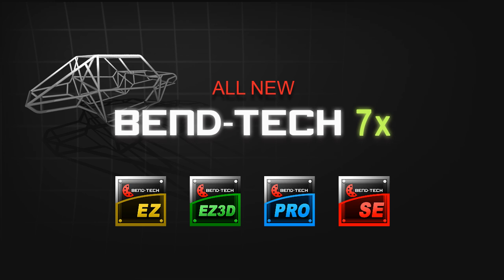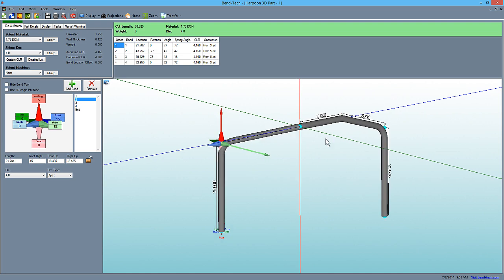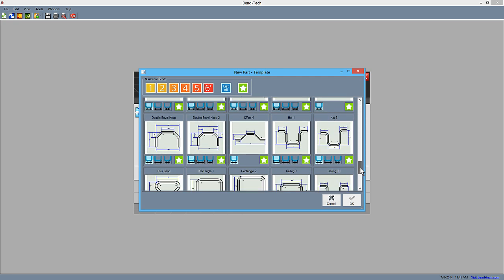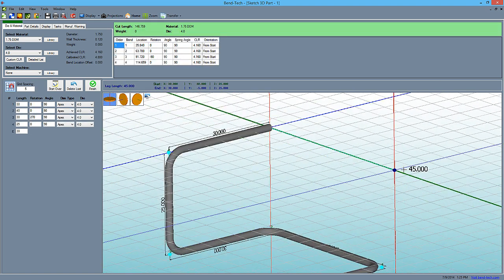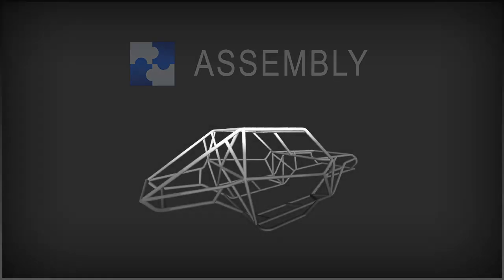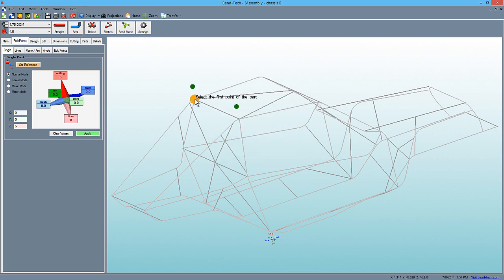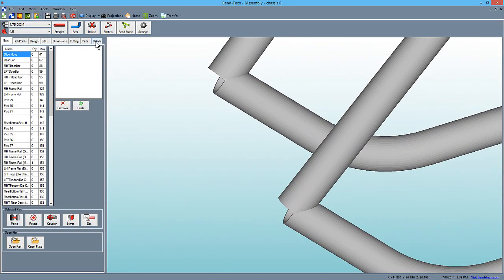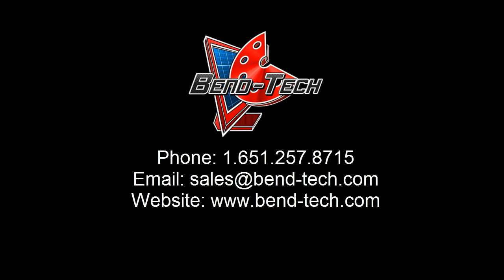Bend-Tech 7x Release (2014-2017)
See Bend-Tech 7x enhance features. All new designers, improved assembly and much more! See what makes Bend-Tech 7x the world's best tube & pipe bending software.